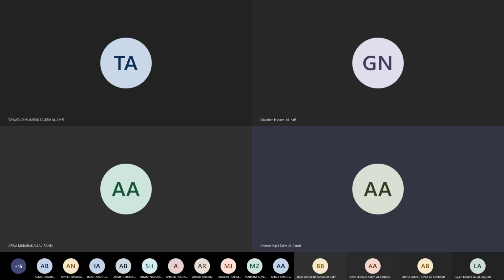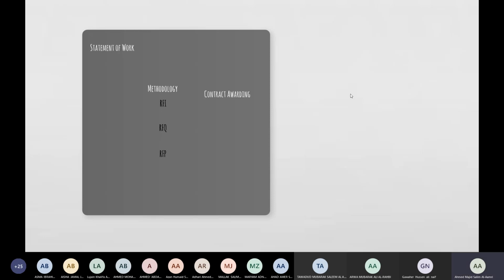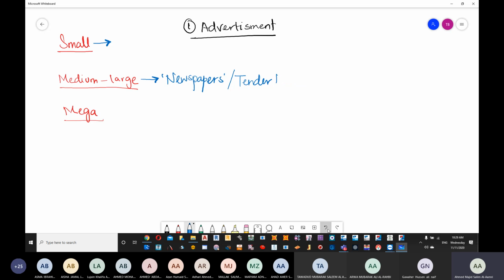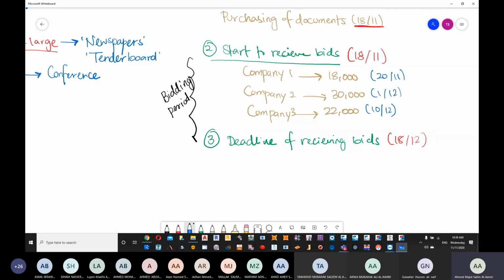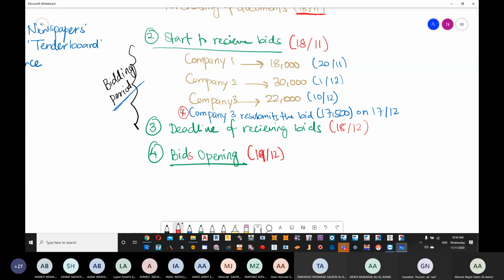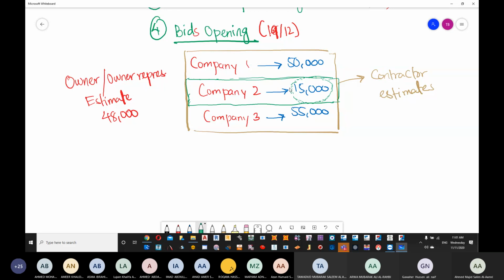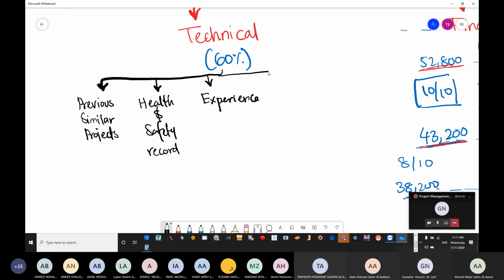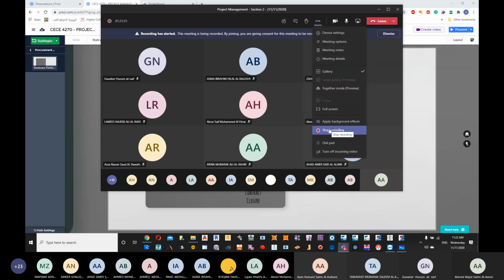Project Management - Session 12